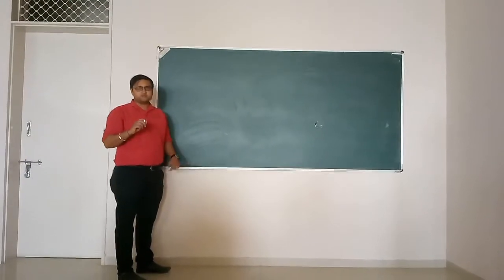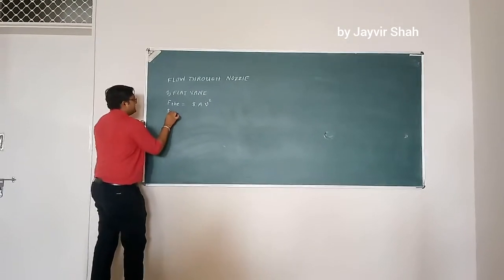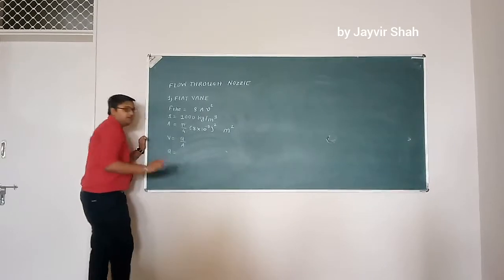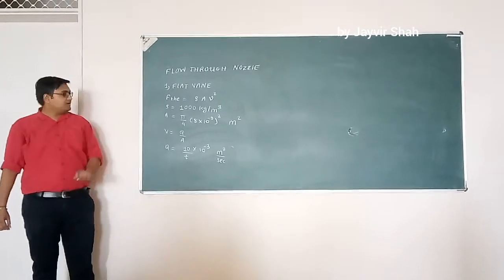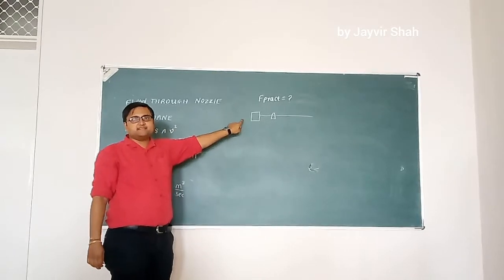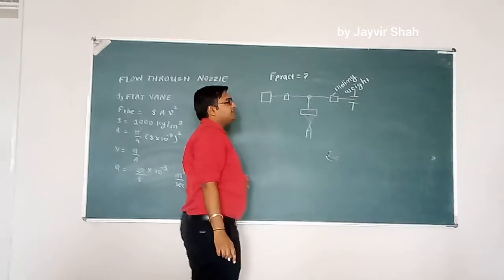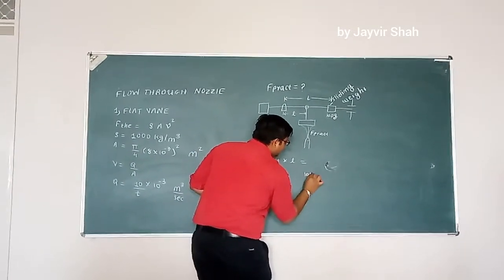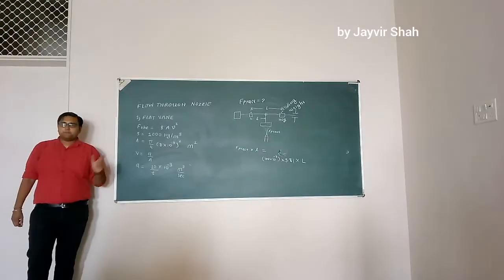Impact of jet practical calculation 1/4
It is 4 part video & at the end of the video on can perform impact of jet apparatus of fluid mechanics lab in mechanical & chemical engineering.